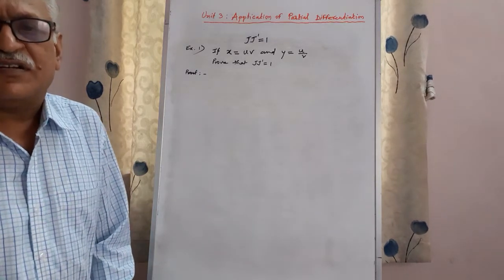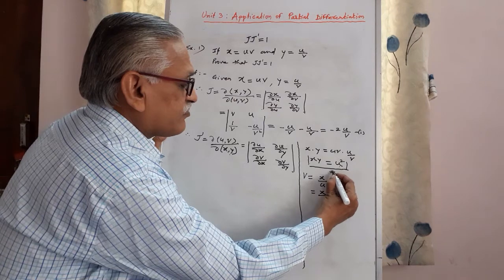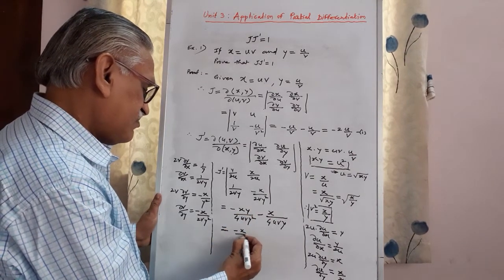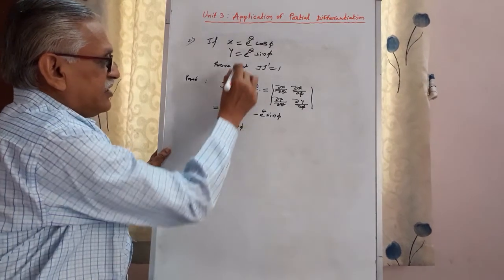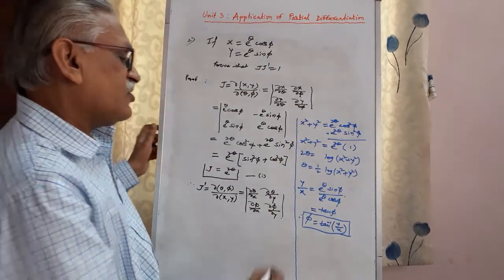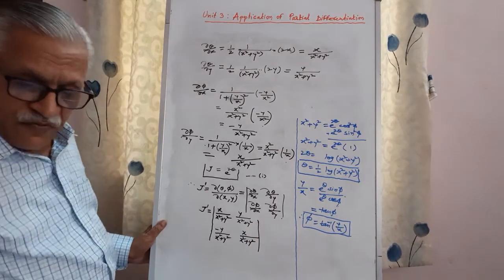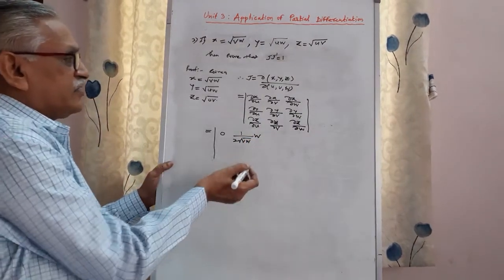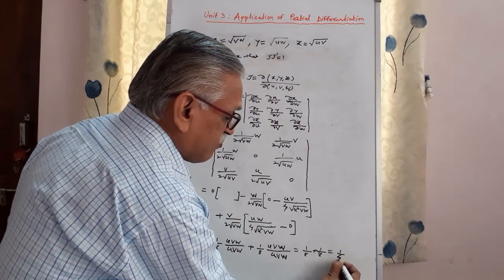Engineering Mathematics 1I Unit 3: Application of Partial Differentiation I Topic: J J’ =1.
3 Examples of J J'=1 Property of Jacobian.
This Video is uploaded by R.D.Mahajan,Assistant Professor, MIT Aurangabad.